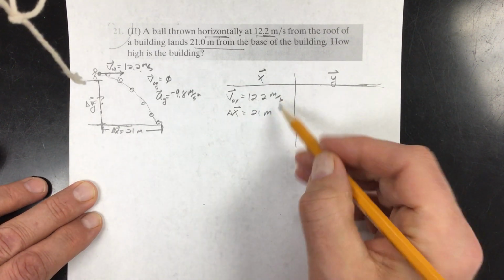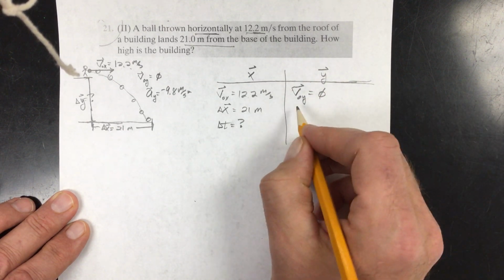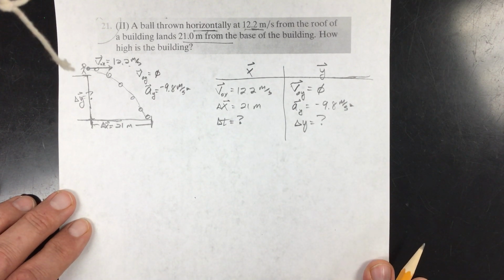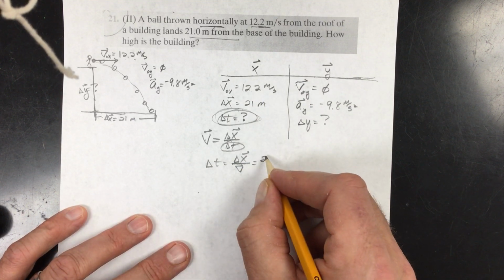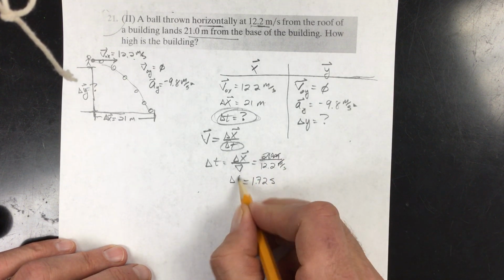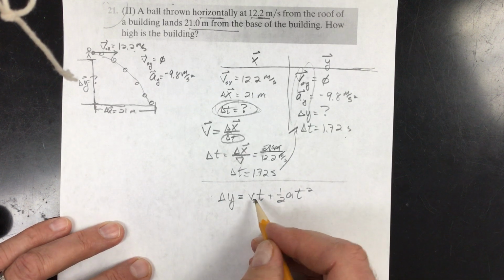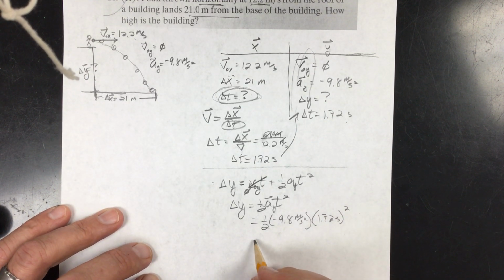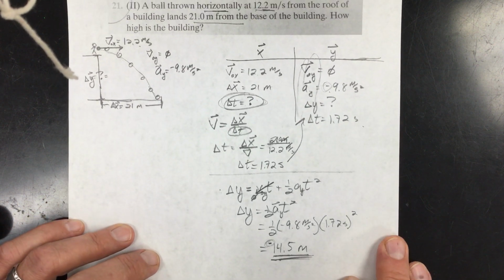Solving a Horizontally Fired Projectile Problem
Step by step showing you how to approach a horizontally fired projectile problem.